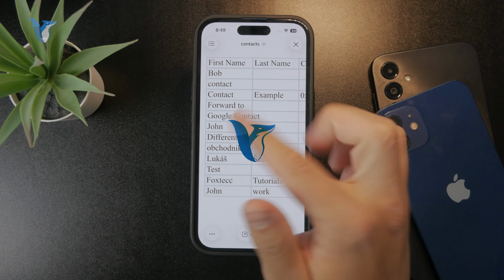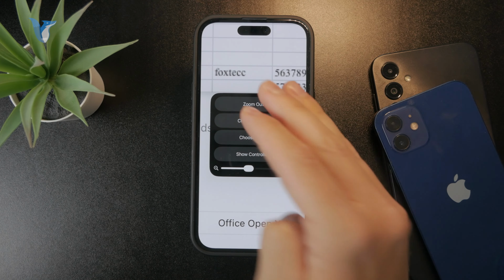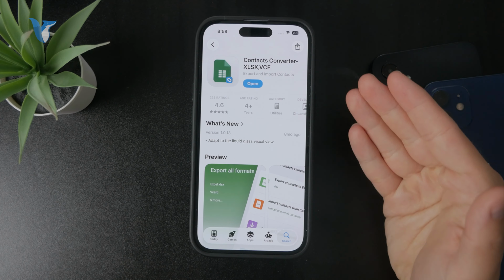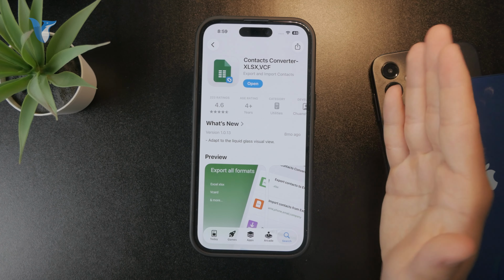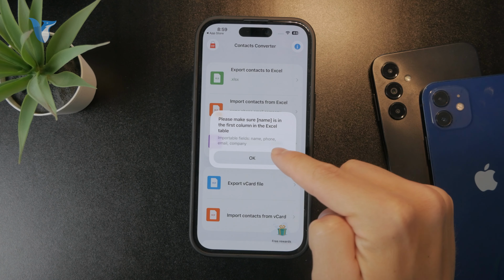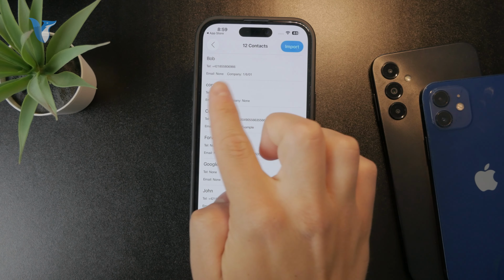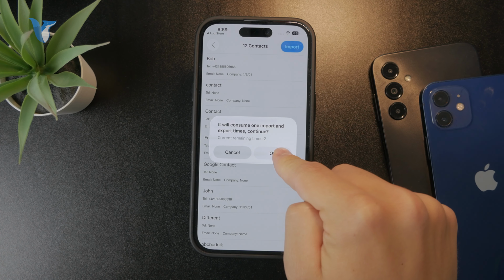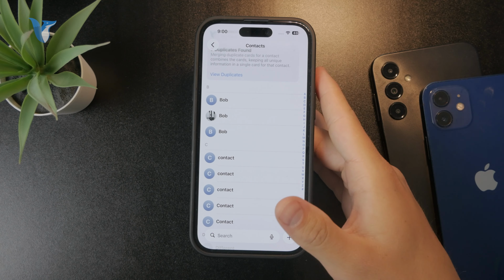How to Save Contacts from Excel to iPhone (tutorial)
In this step-by-step tutorial, you'll learn exactly how to import and save your contact list from a Microsoft Excel spreadsheet directly onto your iPhone by converting it to a compatible file format or syncing it through cloud services like Google or iCloud.